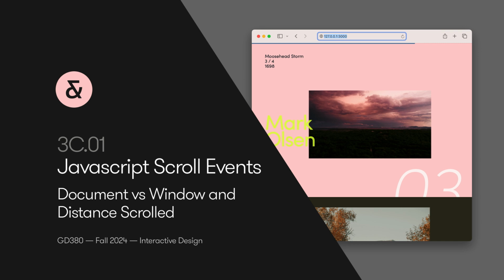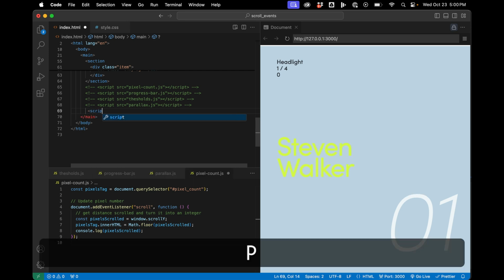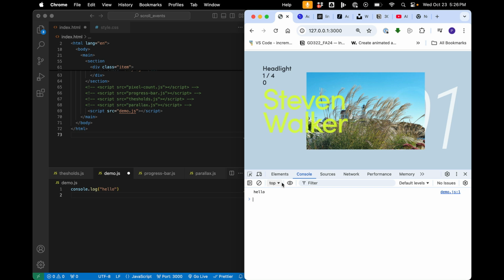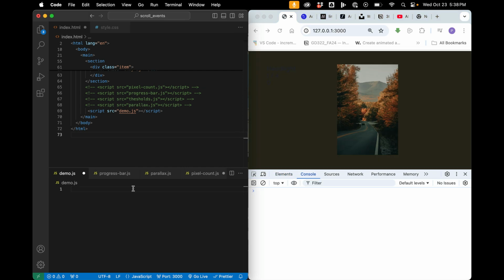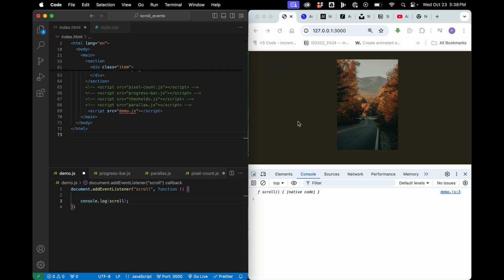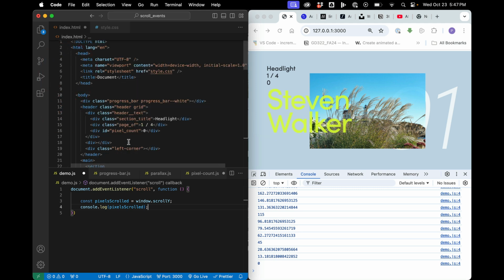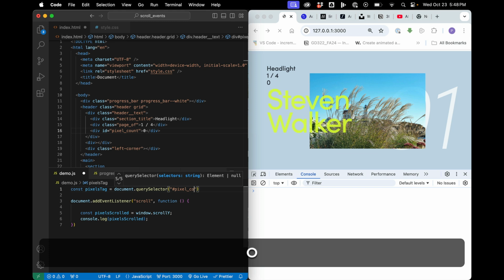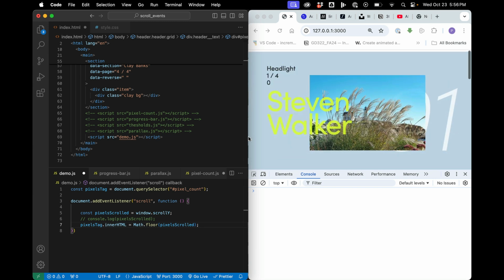3C.01 — JavaScript Scroll Events — Document vs Window and Distance Scrolled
00:00 - Introdcution
00:49 - Setup
02:50 - document vs window
04:04 - window.scrollY
06:03 - Selecting a div and adding the pixel values
08:13 - Math.floor